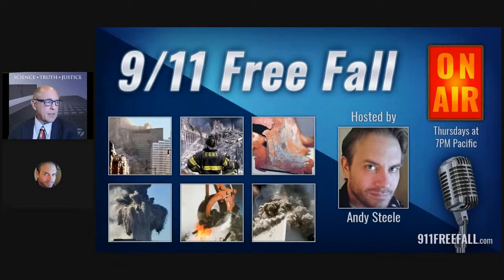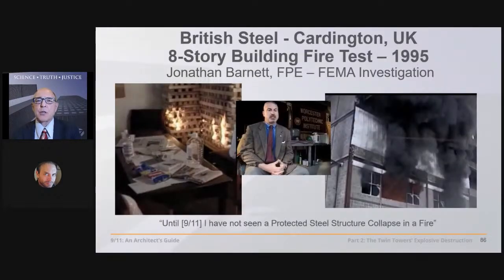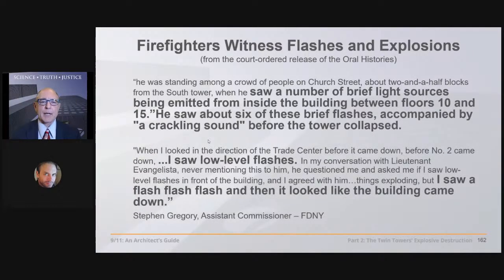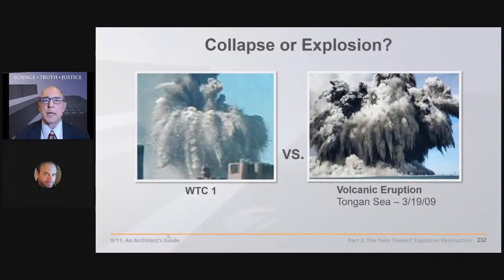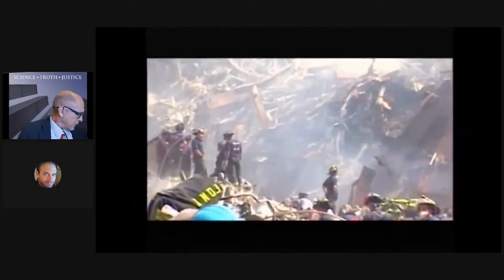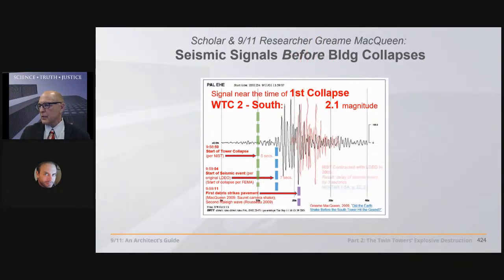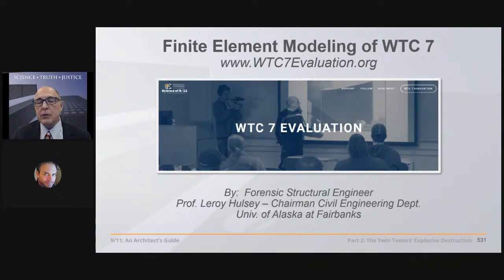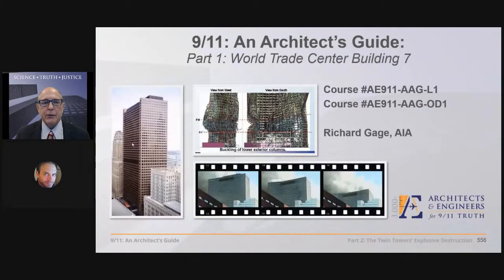9/11: An Architect's Guide - Part 2 - Twin Towers' Explosive Destruction (8/13/20 Webinar - R Gage)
9/11: An Architect’s Guide (On-Demand) | Part 2: The Twin Towers’ Explosive Destruction
Course Number: AE911-AAG-OD2
On-demand three-part webinar series. Each part is about 1 1/2 hours.
As a 501(c)(3) nonprofit organization dedicated to conducting research and providing education about the complete destruction of the three World Trade Center skyscrapers, our courses give architects the technical knowledge and analytical framework with which to evaluate the most likely cause of those building failures.

Course Description:
Never before has a steel-framed high-rise collapsed from fire. Why, then, did three such buildings collapse on September 11, 2001?

In Part 2 of “9/11: An Architect’s Guide,” Richard Gage, AIA, provides an overview of the most important evidence related to the explosiveness of the Twin Towers’ destruction. Much like that of WTC 7, the destruction of the Twin Towers exhibited most of the features of controlled demolition.

In 2005, the National Institute of Standards and Technology (NIST) concluded that the Twin Towers’ destruction resulted from the combined effects of the airplane impact damage and ensuing fires.

Is NIST’s explanation for these unprecedented structural failures valid? Decide for yourself after watching this informative one-hour presentation. Using the information presented, you will be able to evaluate which of the two hypotheses — fire-induced failure or controlled demolition — is more consistent with the evidence.

Learning Objectives:

Participants will be able to:
1. Describe the characteristics of building fires and the aspects of high-rise design that contribute to make fire-induced failure in steel-framed high-rise buildings a rare occurrence.
2. Recognize the distinct features associated with fire-induced failure and the distinct features associated with the procedure of controlled demolition.
3. Describe step-by-step the series of structural failures that the National Institute of Standards and Technology found to be the most likely cause of the collapse of World Trade Center Twin Towers.
4. Analyze the physical evidence and the dynamics of the collapse of the Twin Towers according to how consistent it is with the competing hypotheses of fire-induced failure and controlled demolition.